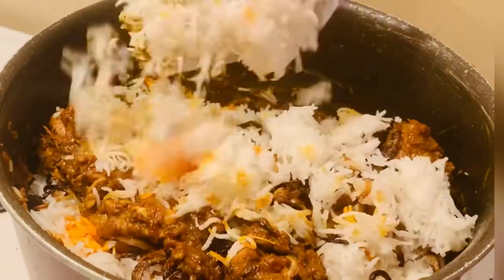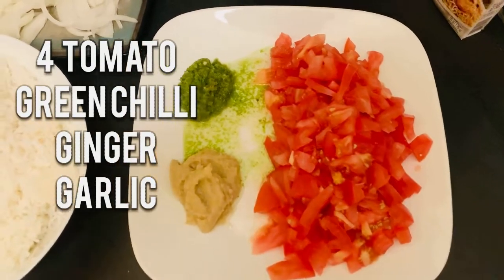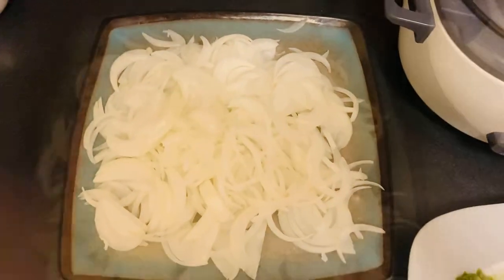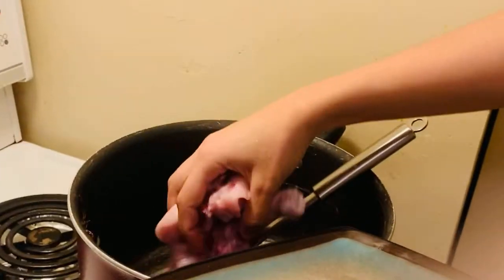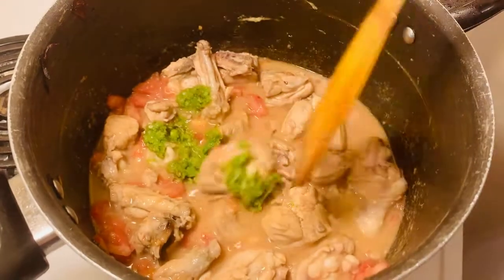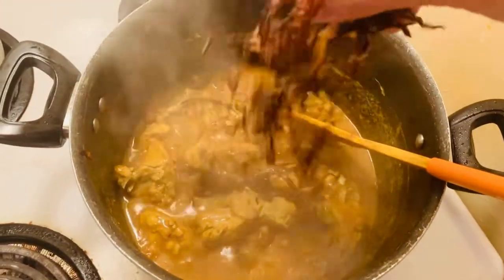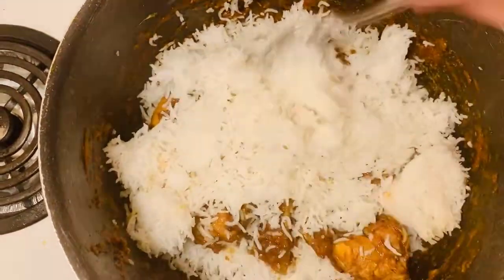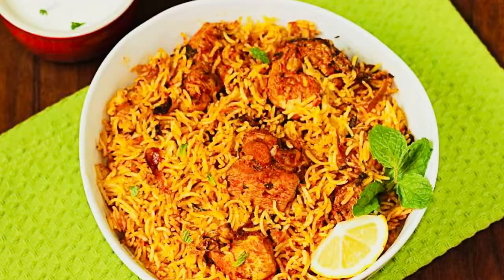Chicken Biryani (simple, yummy & Delicious)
Follow along on Instagram. Zobiakha08
simple, yum and easy recipe for chicken biryani... All time favourite :)